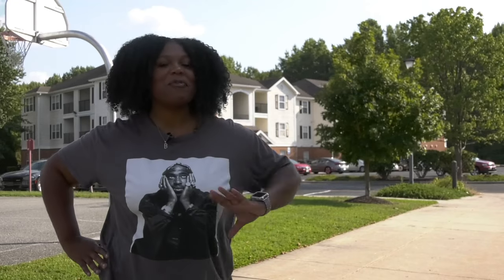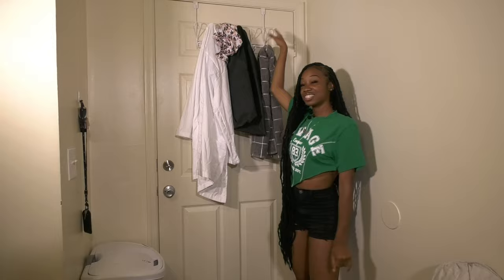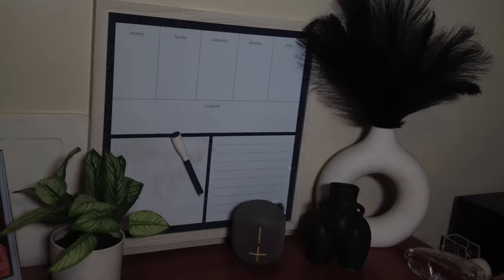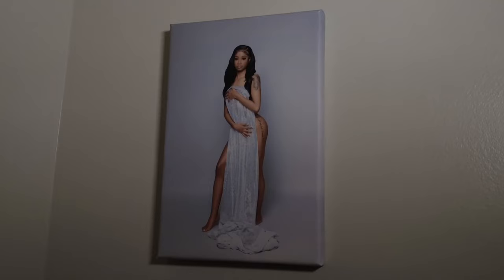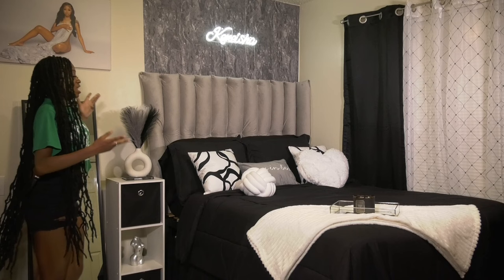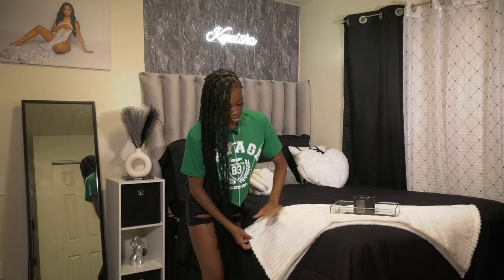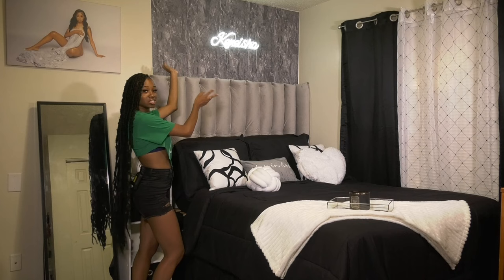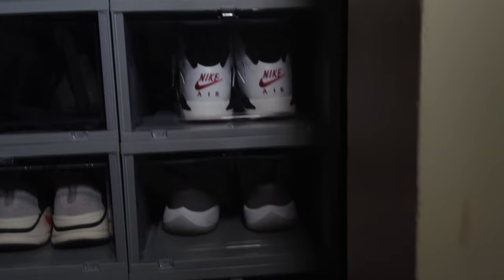Episode 2 with Keneisha Holder! | DSU Cribs | Delaware State University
2nd Episode for DSU Cribs with Keneisha Holder!